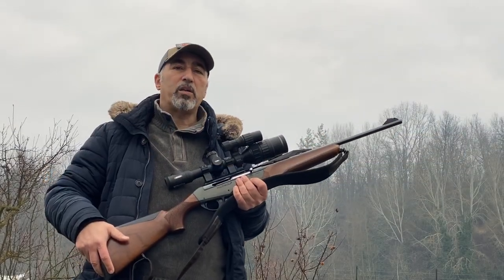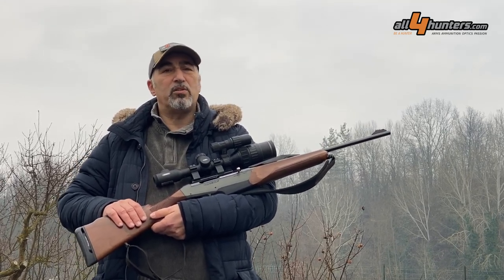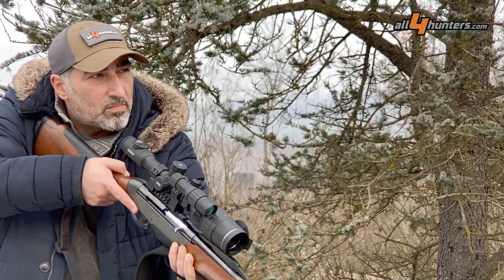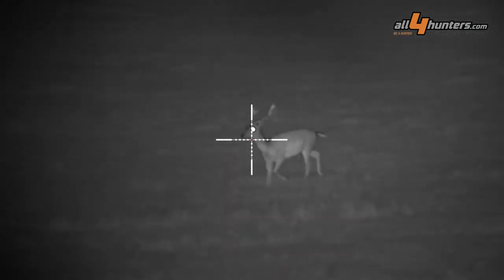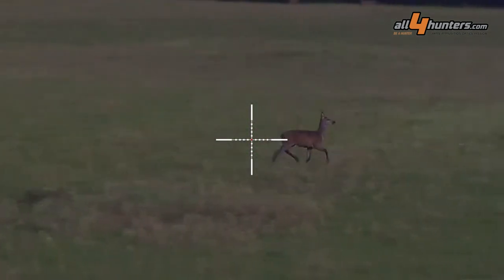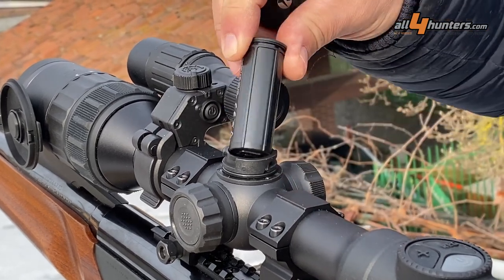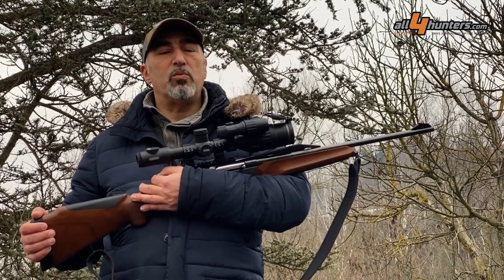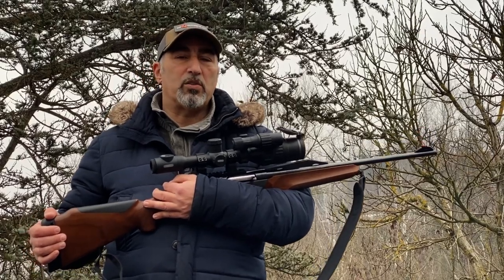Pulsar Digex C50 field test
The Digex C50 is the latest model to be added by Pulsar to its popular Digex series of digital Night Vision hunting riflescopes, with an innovative main feature: it’s capable of displaying true color deeper into twilight than ever before in this class of digital riflescopes. It’s now available for sale starting at a MSRP of less than 1600 Euro, so let’s take it to the field to check it out. Watch the video!